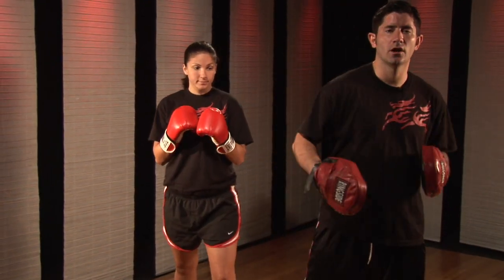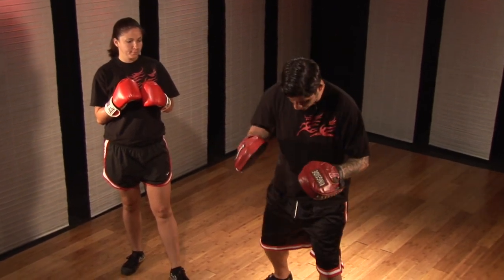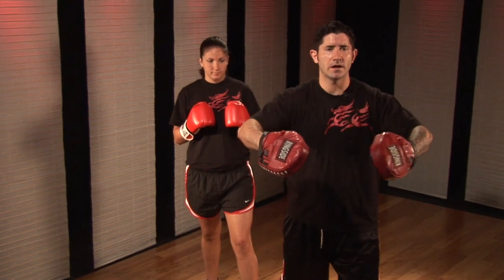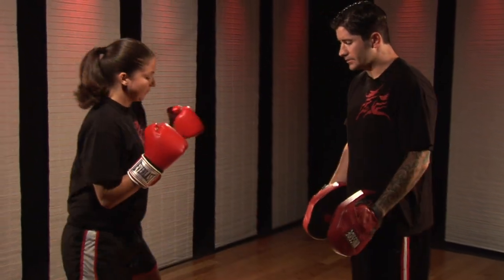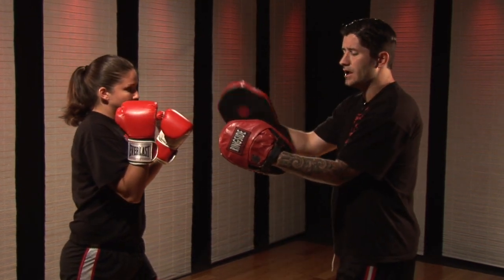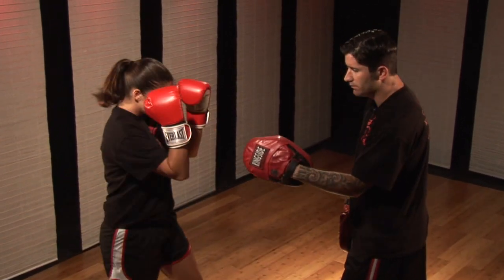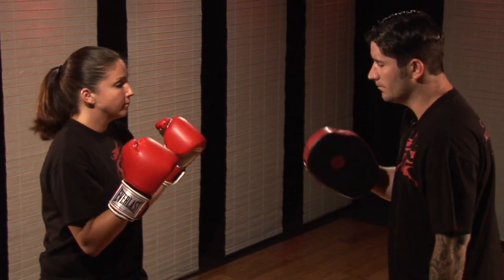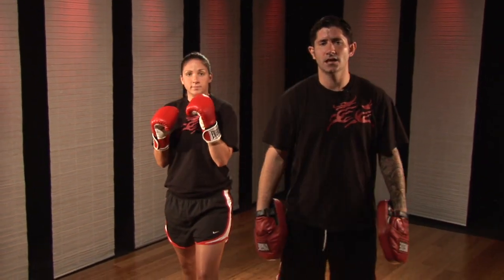Kickboxing : Holding Pads for Hook Punches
Kickboxers hold martial arts training pads sideways to allow their partner to practice hook punches. Learn how to hold kickboxing pads for practicing hook punches in this free martial arts training video featuring a black belt instructor.